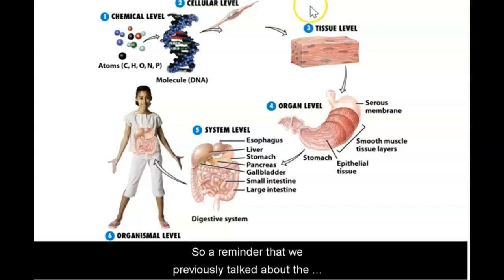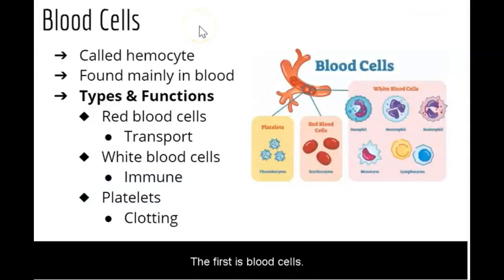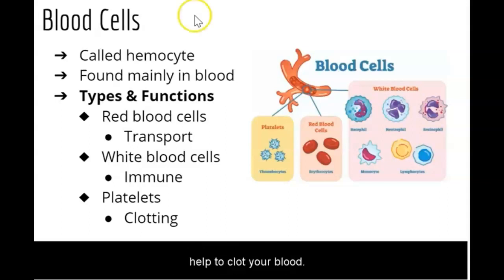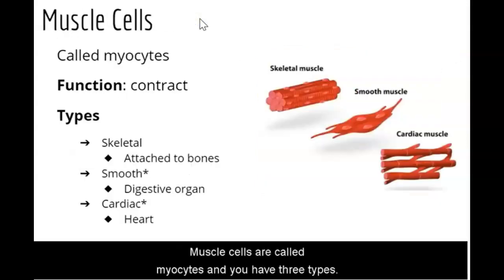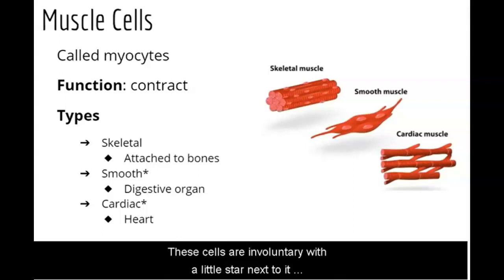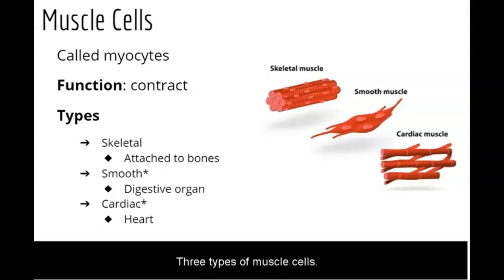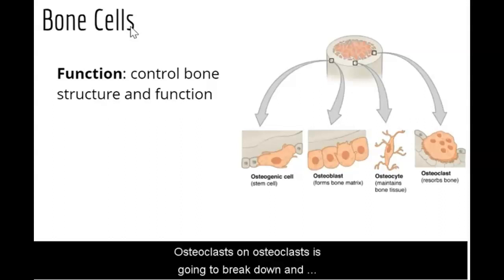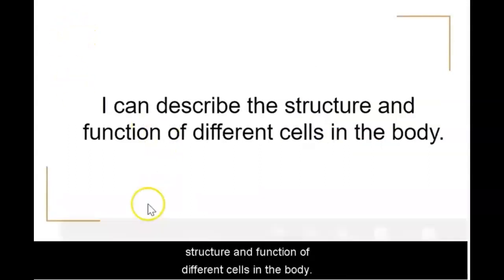4.2 Cell Types